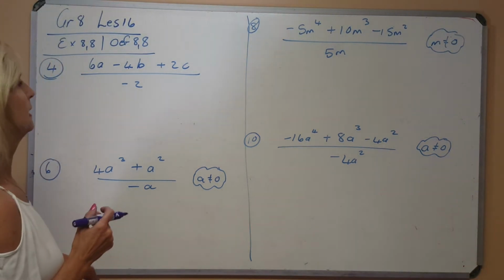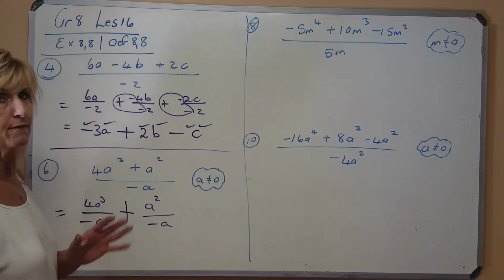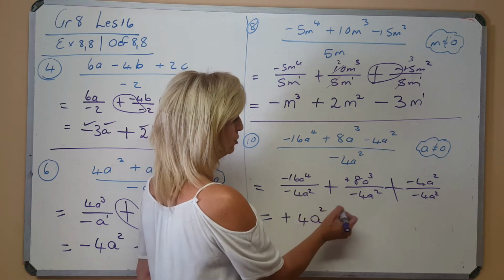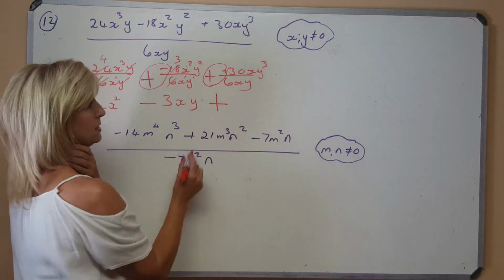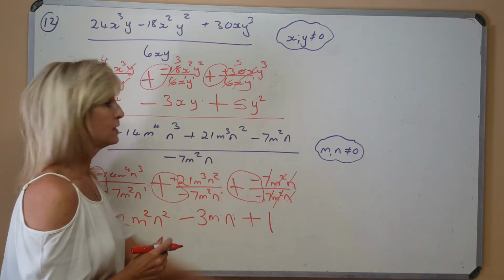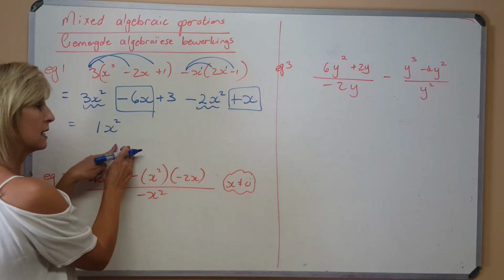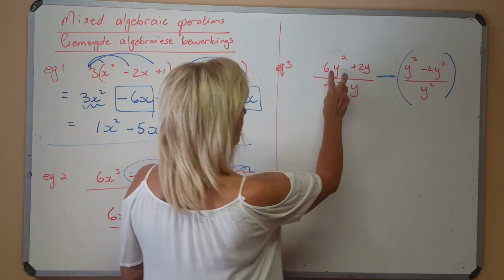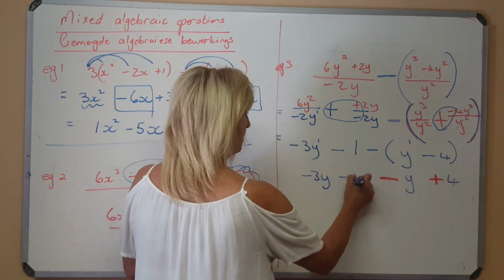Allies Wiskunde 2020 Gr.8 - 16